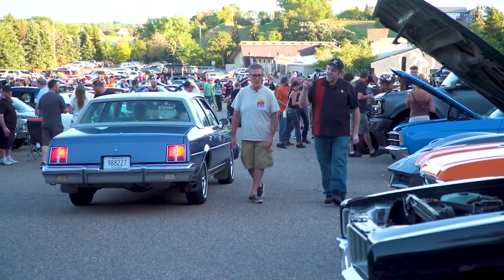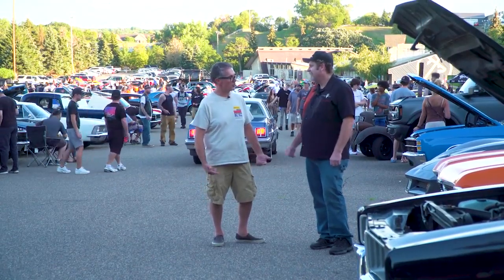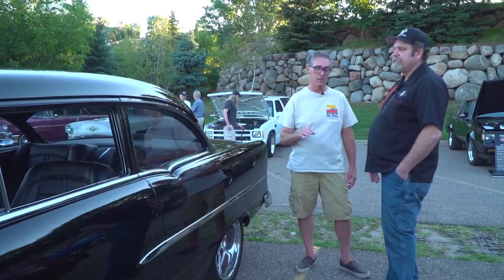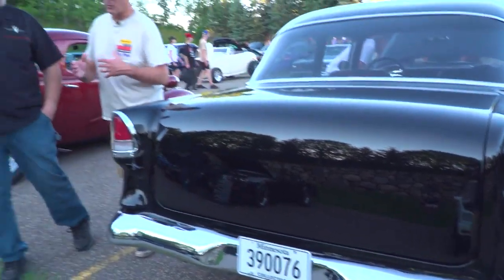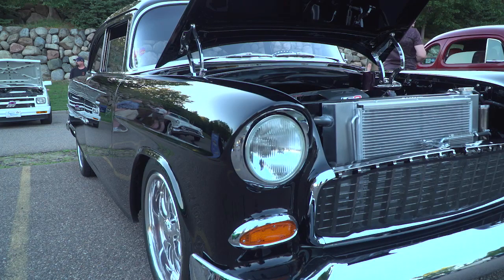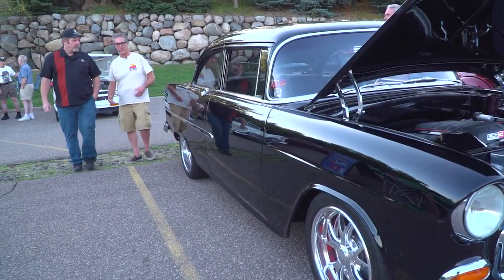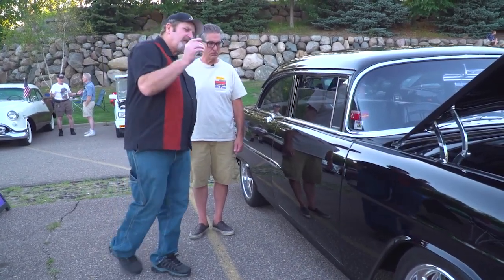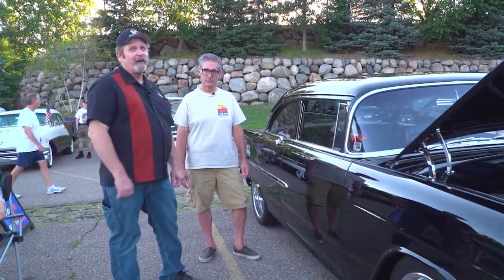What to Look For at a Car Show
For as long as there have been cars, there have been gatherings of car enthusiasts who appreciate those cars. As history has it, the first large car show was held in 1901, but car events and gatherings likely even predate that. Today local cruise nights and weekend car shows can draw hundreds of great-looking classic cars.

But in seemingly endless rows of bright paint and shiny chrome, there are always a few that stand out above all others. However, which car stands out the most is clearly up to the viewer. On many occasions while attending car shows, I have heard people claim different cars at a show to be the best one there. But is there a key to picking out the best rides at an event? Perhaps, or maybe it all depends on your personal perspective.

Whether your favorites are a particular year, make, or model of car, or if it has some other meaning to you like your first car, your favorite color, the cool car in high school—the list can be endless. But perhaps that is the allure of the car show: there is something for everyone.

Mark Simpson joined up with Terry Wright at a local cruise night and took the opportunity to find out exactly what a professional paint and body guy looks for when he attends a car show. Wright explains that he first looks for straight bodies and excellent panel fit. As he states, you know the owner has invested time and money in the ride if the car is arrow straight. He enjoys looking down the entire body side and examining the straightness by studying the reflections. If the body is straight, almost always the paint is going to be there as well. Take the time to study the cars at your next car show as you are bound to discover some real gems.